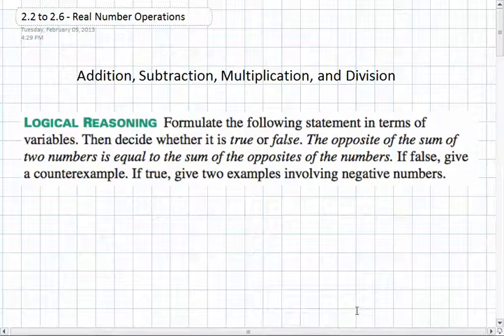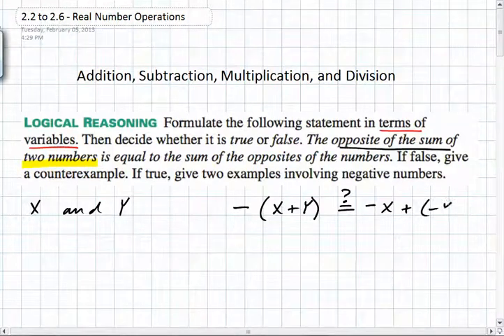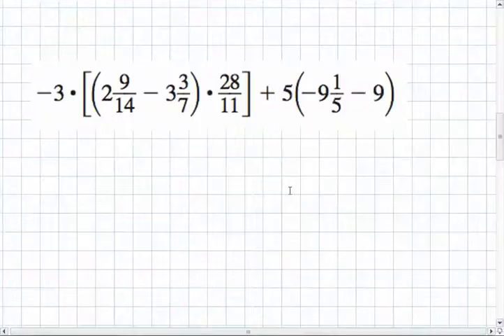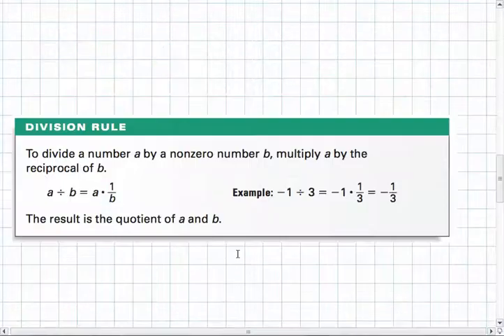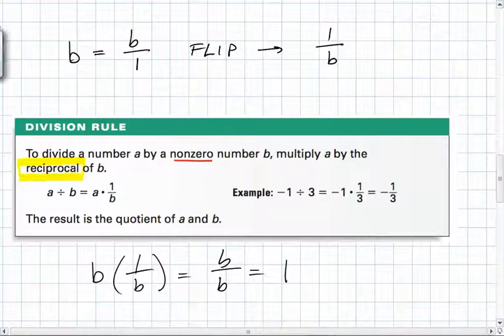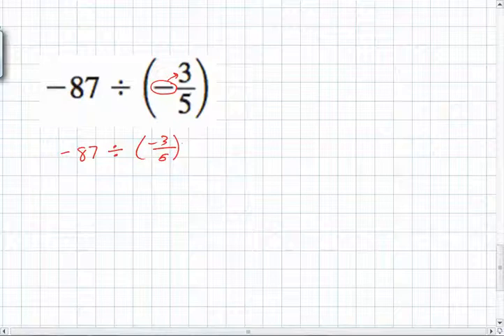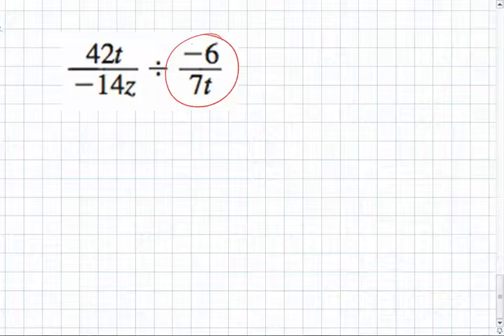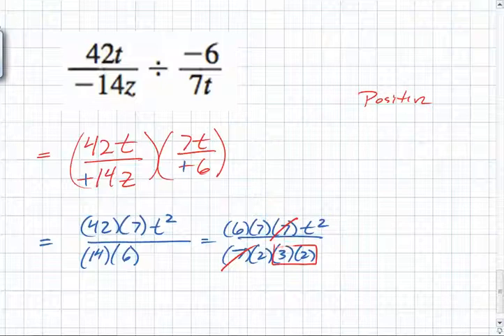2.2 to 2.6 - Real Number Operations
The big four: addition, subtraction, multiplication, and division. PDF notes